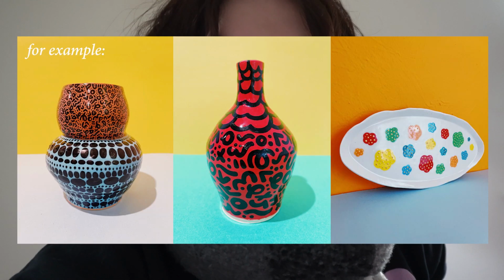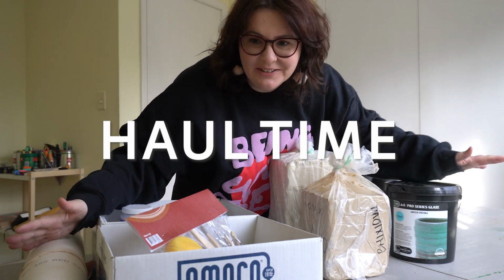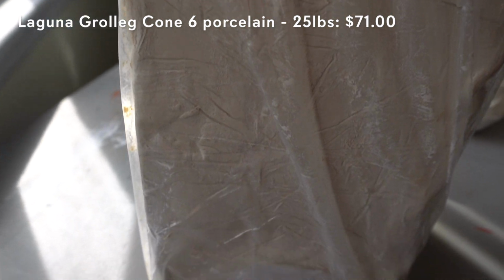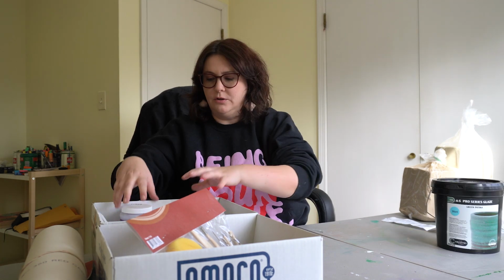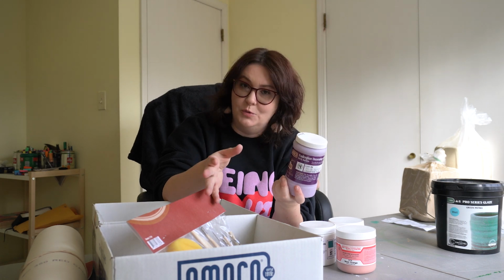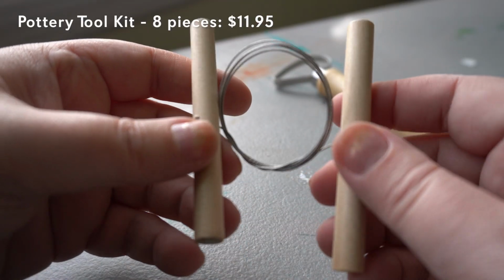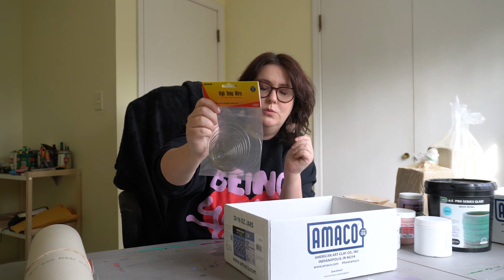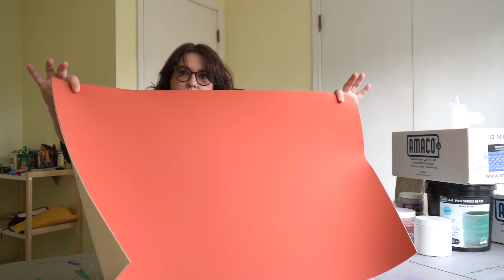CERAMIC SHOP ART SUPPLY HAUL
Hi friends! It has been quite some time since I did an art supply haul and thought it would be fun to share what we picked up on our latest trip to The Ceramic Shop. So we look at clays, glazes, forms, tools, etc. So I hope you enjoy it and I'd love to hear your thoughts on any of it as well :) Stay well and stay inspired, friends!